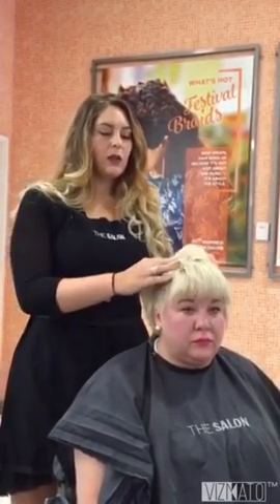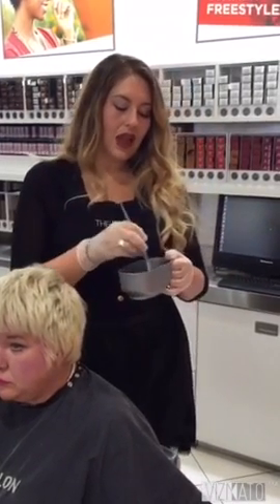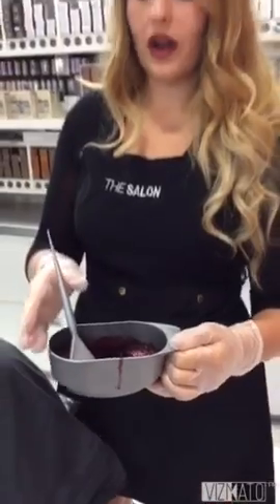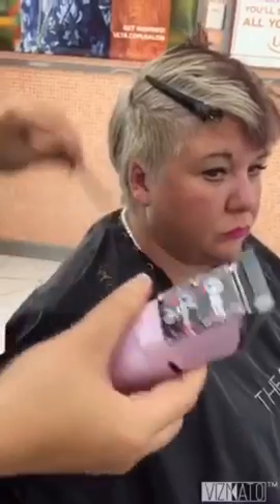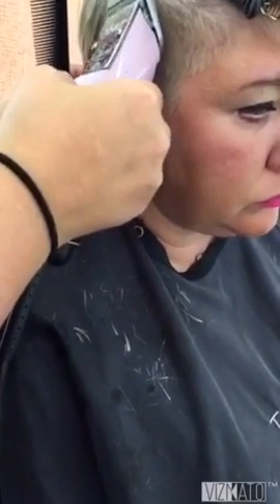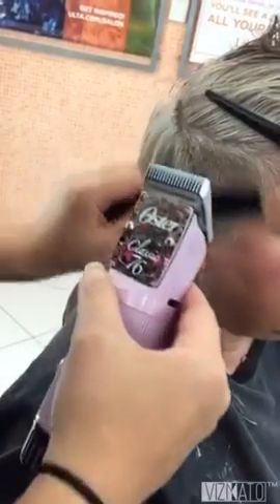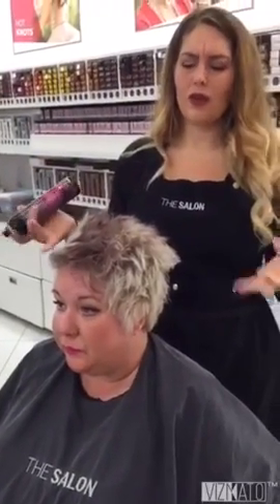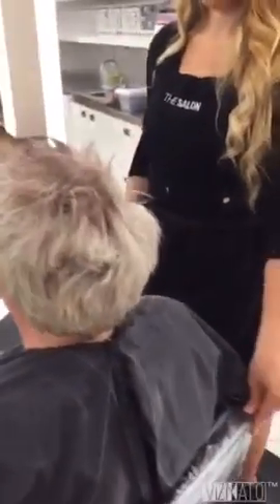Technical trainer demo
Master Designer 2 at Ulta Beauty. Technical trainer demo on haircutting techniques on short hair and color using Redken Shades EQ gloss